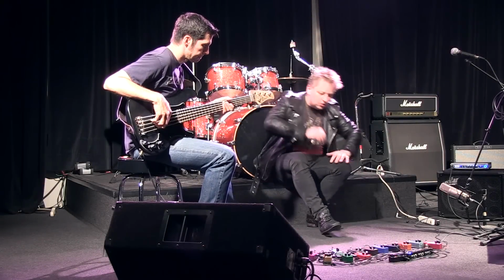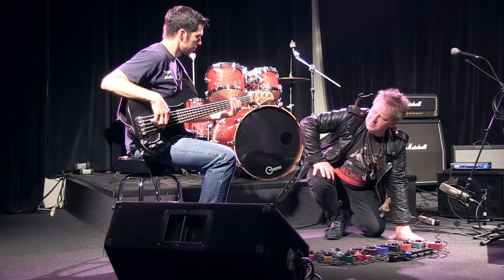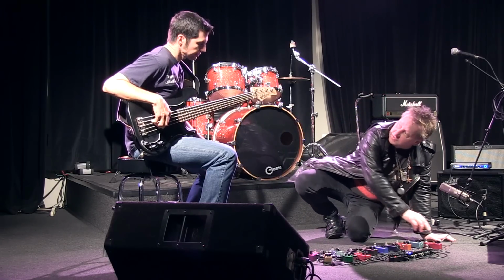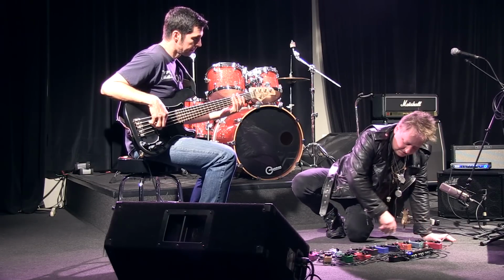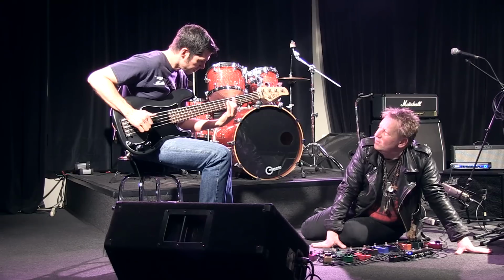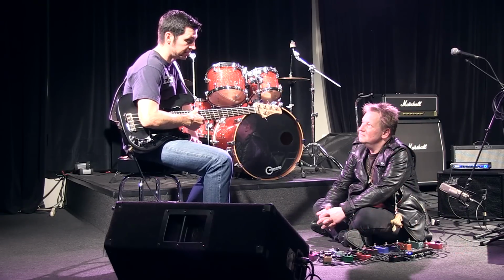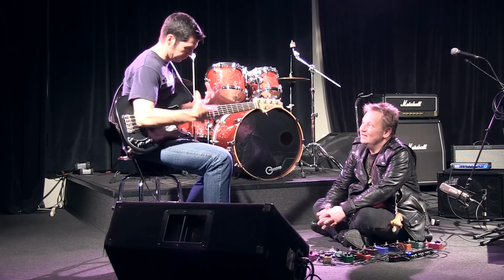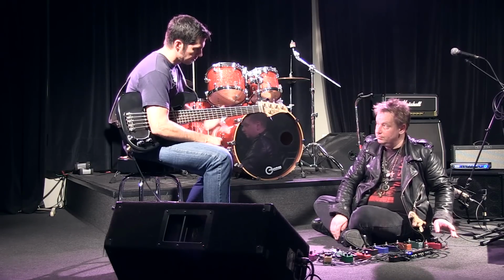Steve Araujo and Bjorn Juhl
I had the great opportunity to sit and demo some pedals with Pedal Guru Bjorn Juhl, right after the 2016 Winter NAMM Show.
These are the newest pedals by Bjorn Juhl and One Control called the BJF Effect Pedals.
Most of these pedals are not Bass specific but definitely sounded interesting through bass.
I played my Wilkins Road Tested WRTPJ5 bass through my GK MB800 amp and Aguilar GS112 cabinet.